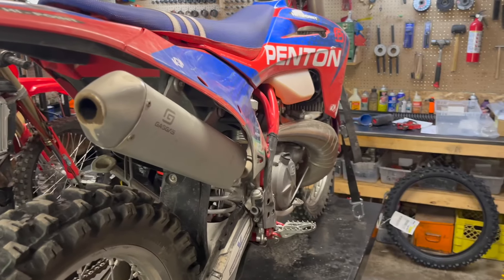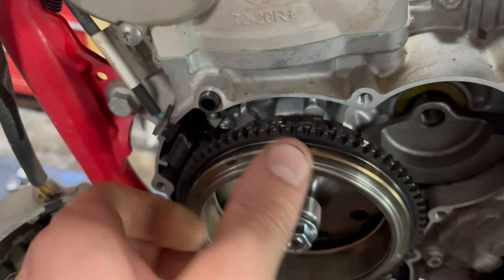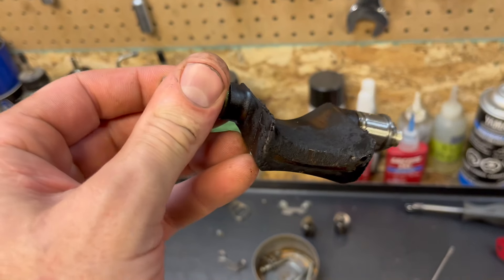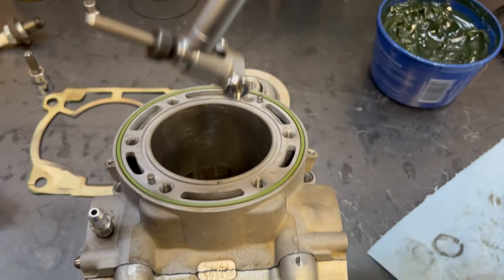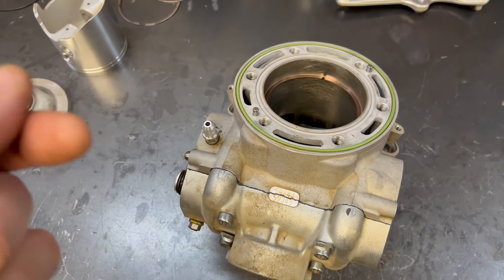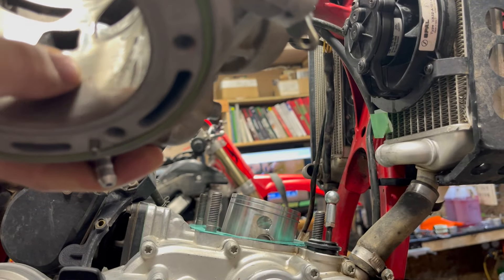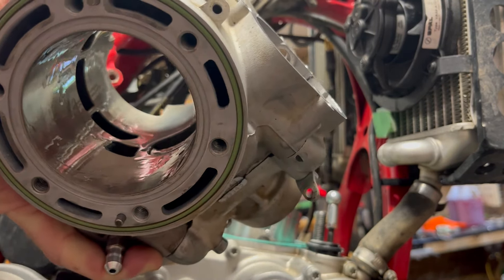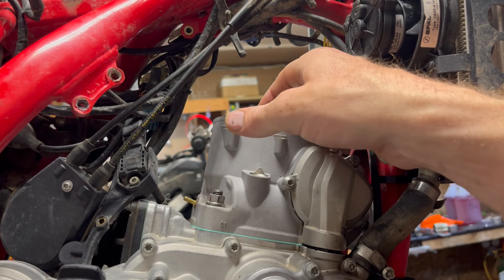How to do a 2 Stroke Top End- Properly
"Doing a top end" is so much more than just changing a piston. This is how I do it. It takes me around 5 hours.